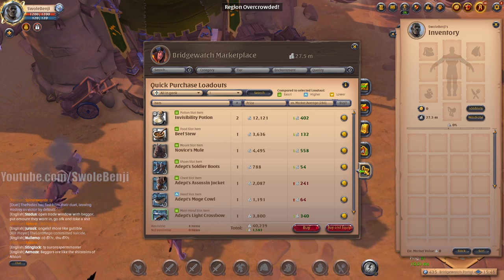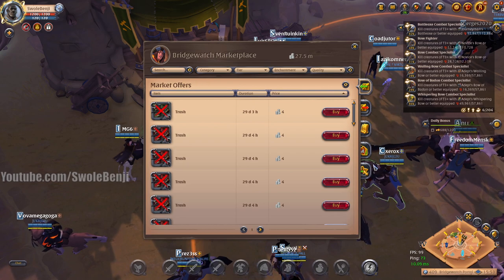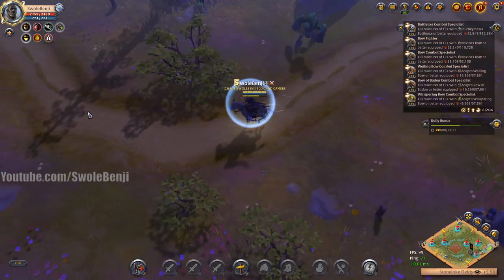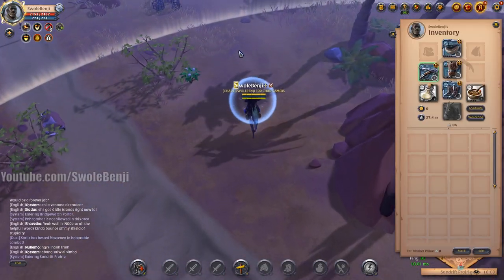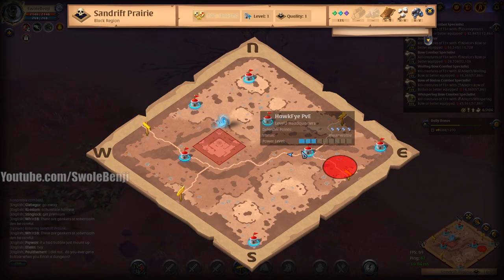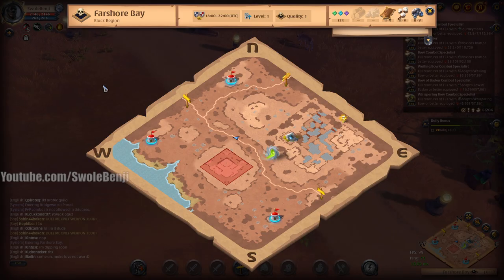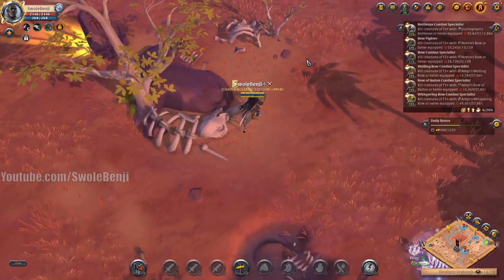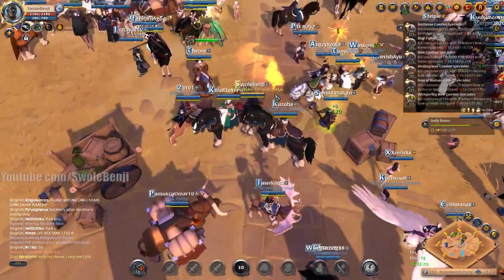What it's REALLY LIKE to SOLO in the Blackzone - Albion Online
Being a solo player in Albion Online is very risky if you decide to go to the blackzone. This video will show you what it's like to actually go out in to a full loot zone. Don't believe people when they tell you this is how you have to play this game, or that this is the reason you should play. They're just bored and want to lure new and solo players into their trap so they can take all your loot with no way to actually fight back. It takes HOURS to find other solo players in the black zone to ever get a fair or fun fight.

Title: What it's REALLY LIKE to SOLO in the Blackzone - Albion Online